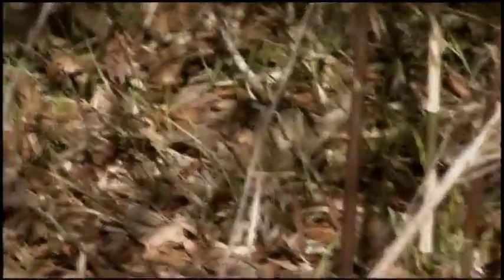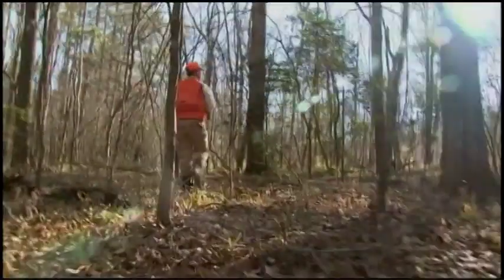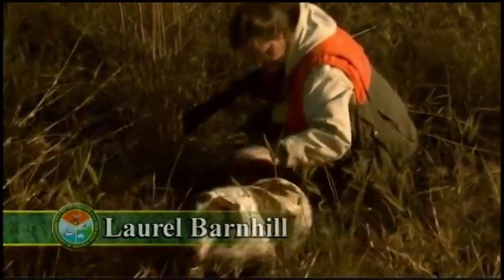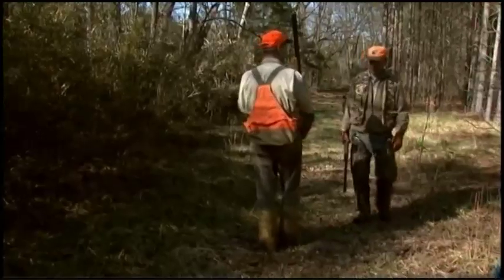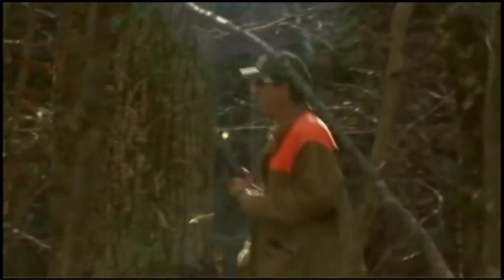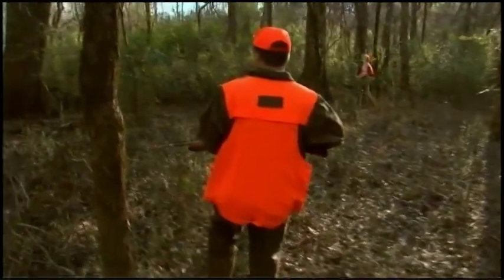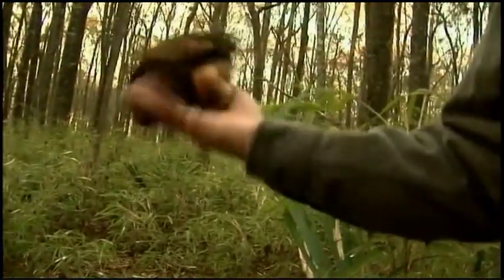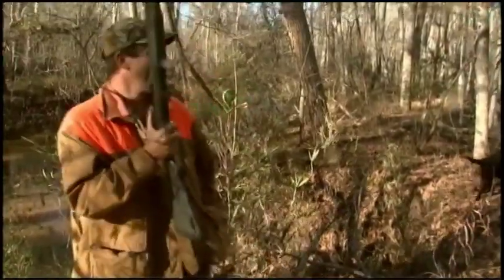Woodcock Hunt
If you've ever rambled alongside a midlands creek, through a cane patch, or across a marshy bottom, you might have walked right beside a woodcock and never known it.  But it's a different story, and a sight to see, when you go on a woodcock hunt with a well-trained dog.